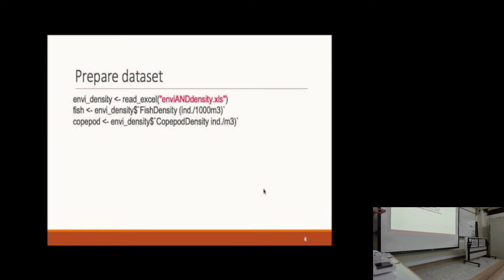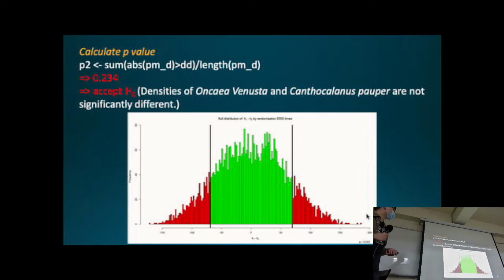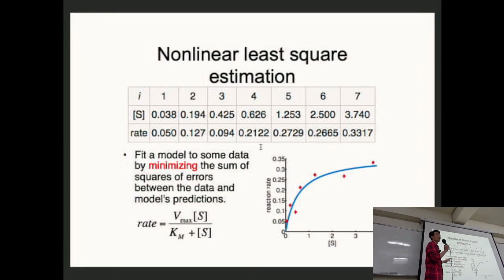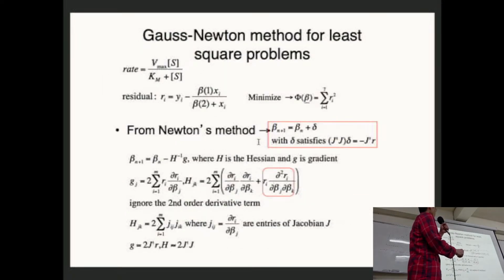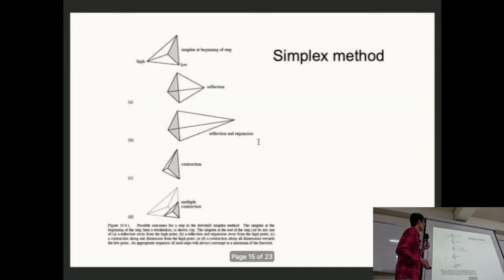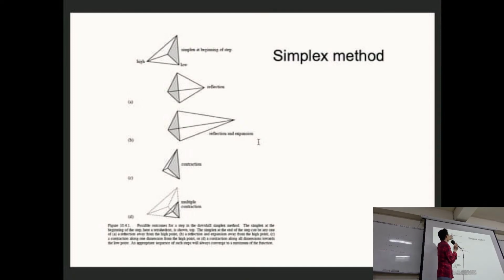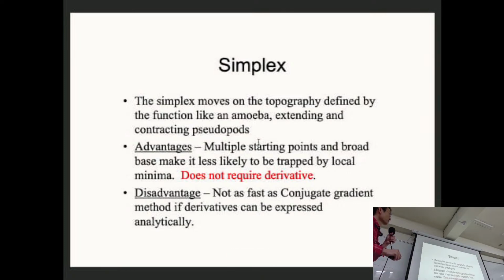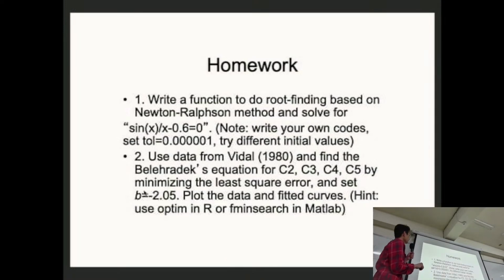Computer Intensive Statistics in Ecology Week 5